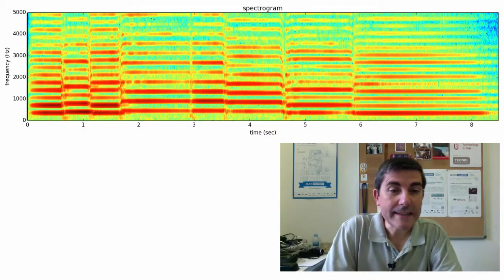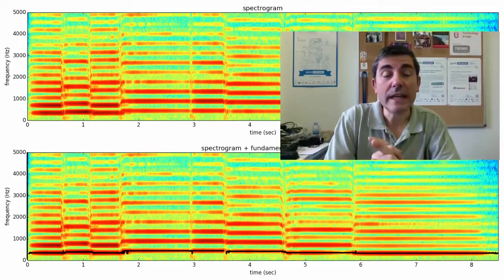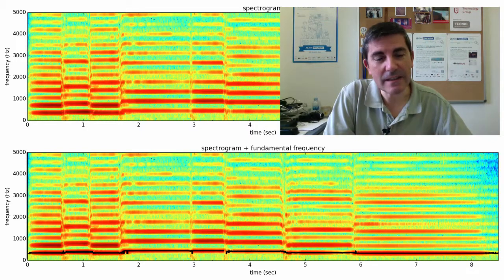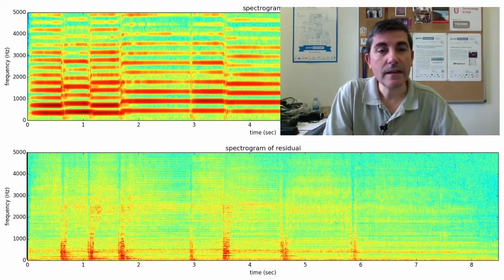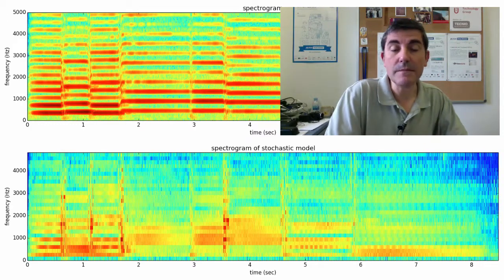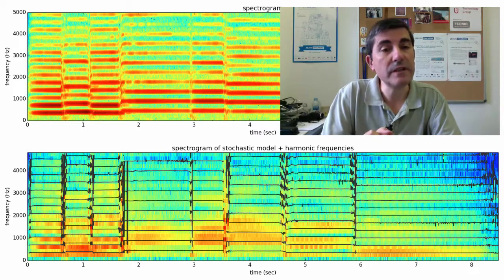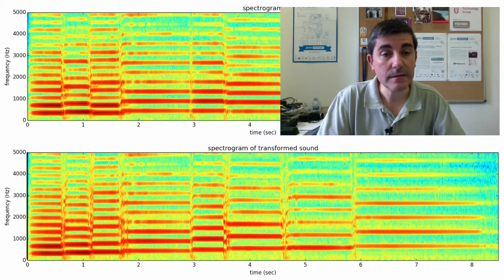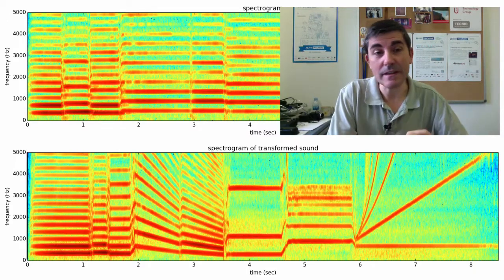teaser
Teaser for the course on Audio Signal Processing for Music Applications. All lectures available from coursera